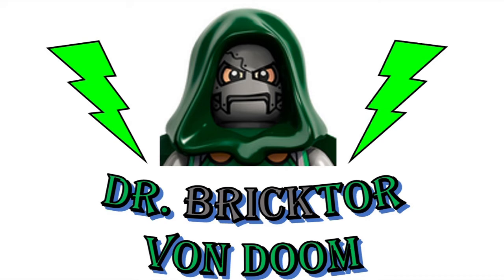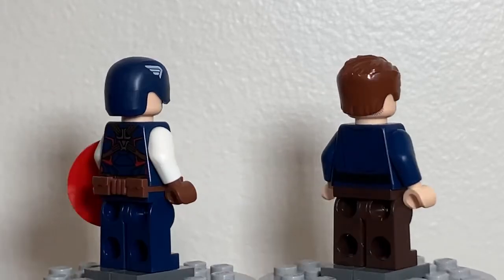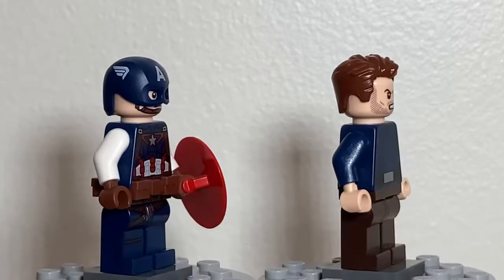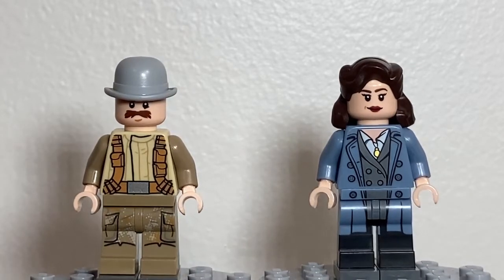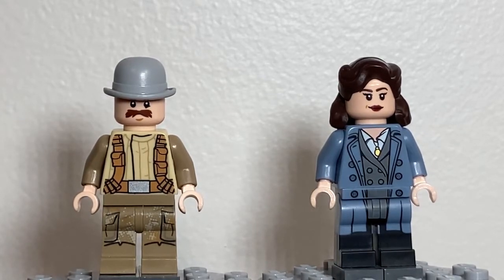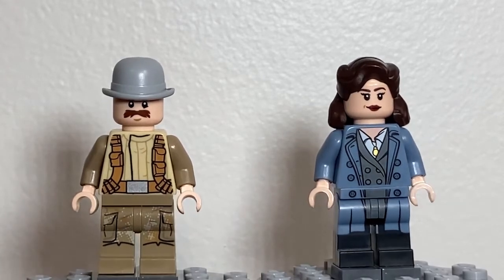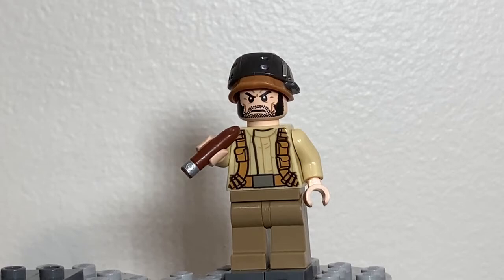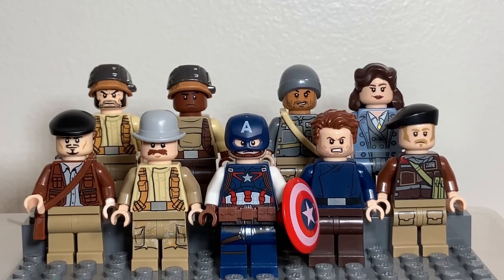How To Make Your Own Howling Commandos in LEGO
In this video I show you how to make the World War 2 companions of Captain America in his fight against HYDRA.